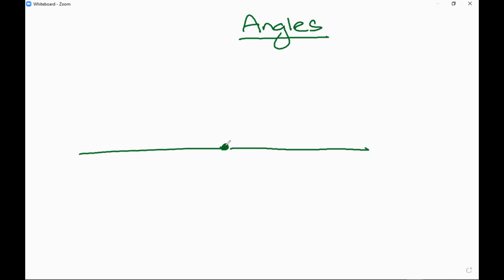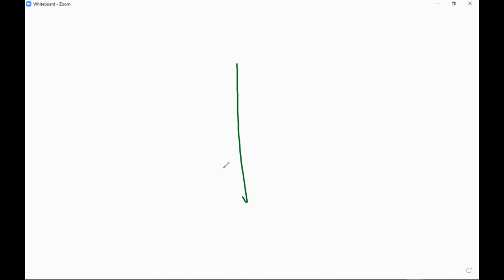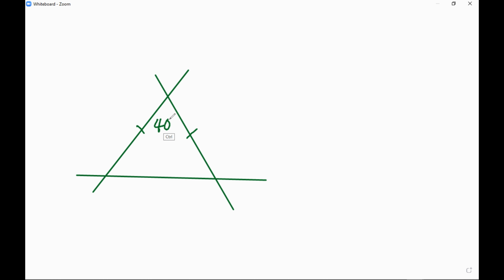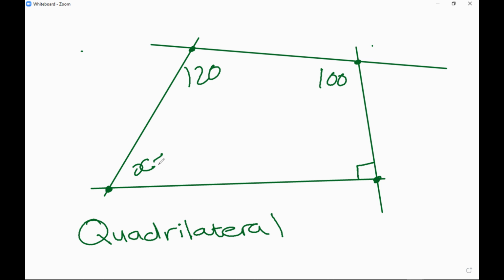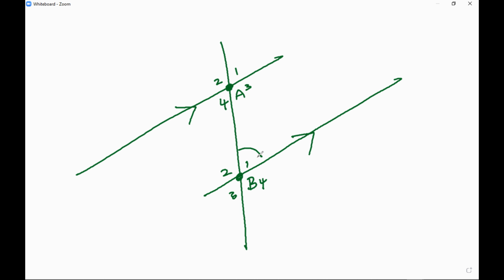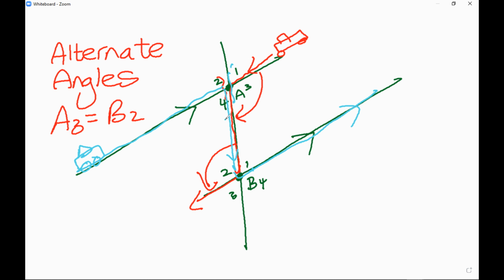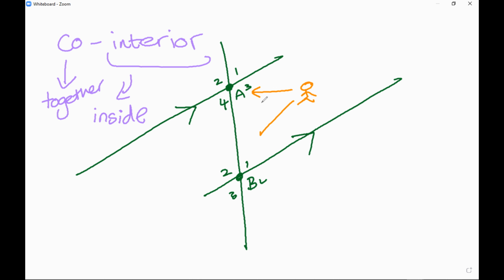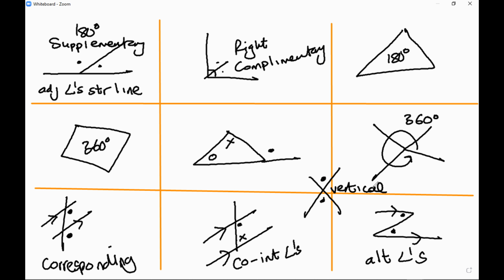Angles (triangles, parallel lines)